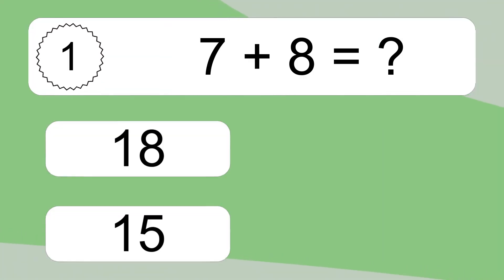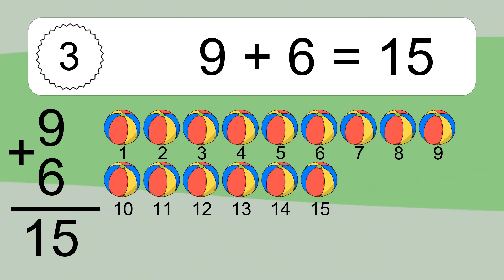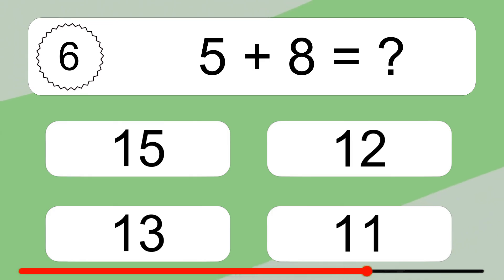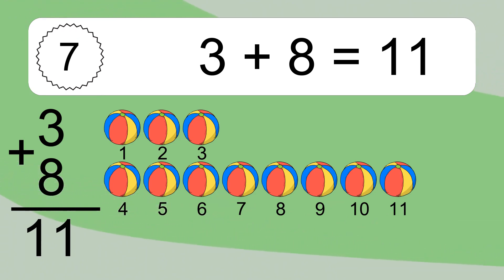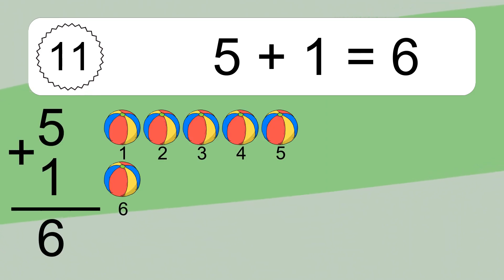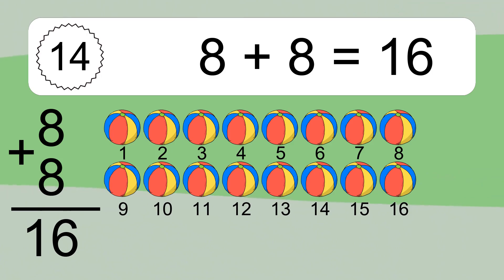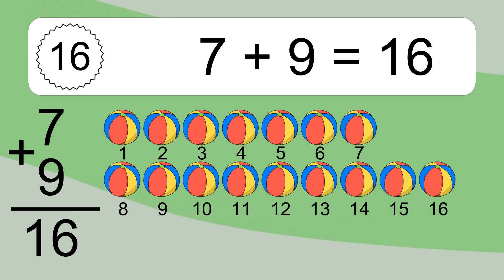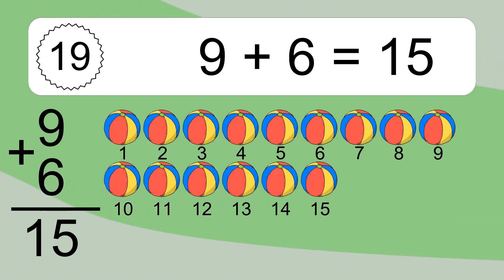20 Addition Quiz Exercises for Kids